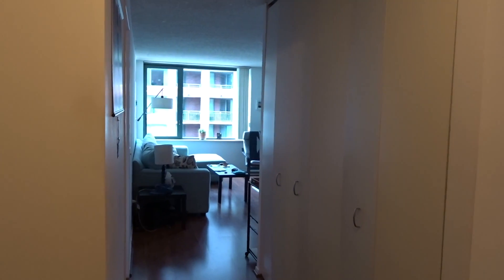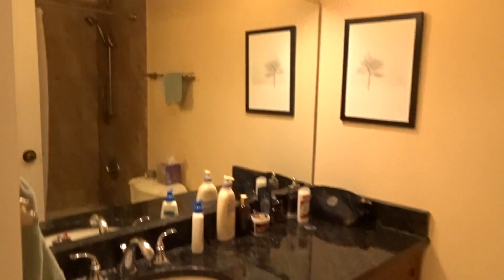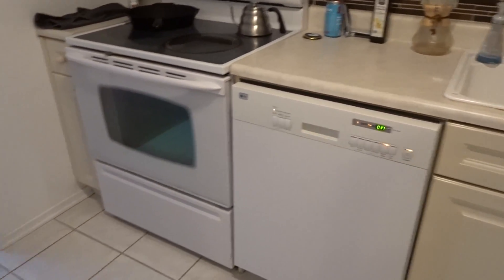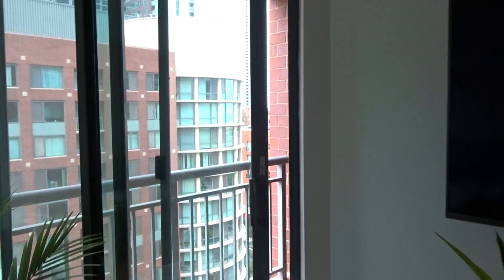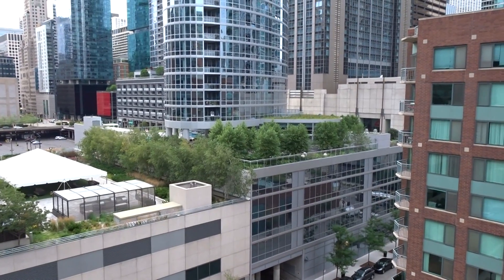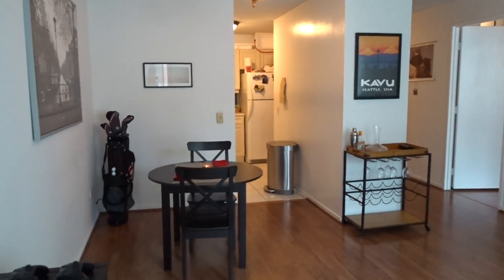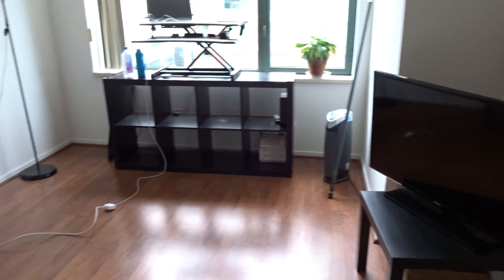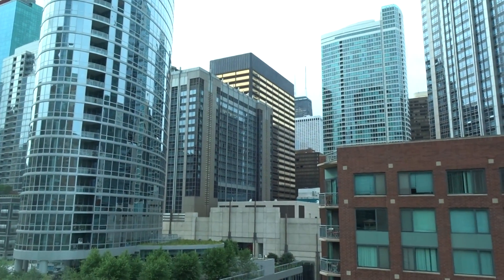440 N McClurg Ct #1104 Chicago, IL 60611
$1,800 Available Now! High Floor North Facing LARGE 1 bed/1 bath! 750 Sq Ft with hardwood floors throughout. Updated kitchen and bath with granite counters and marble floors! Enjoy great Water and City Views looking East down Ogden Slip and North & West over landscaped decks. Your own private balcony for grilling or just getting to step outside. Great location near Navy Pier, River, Entertainment, shopping! Building offers 3 private sundecks, fitness room, bike room, storage and dry cleaning. Parking available for additional $225 per month. Easy to show.